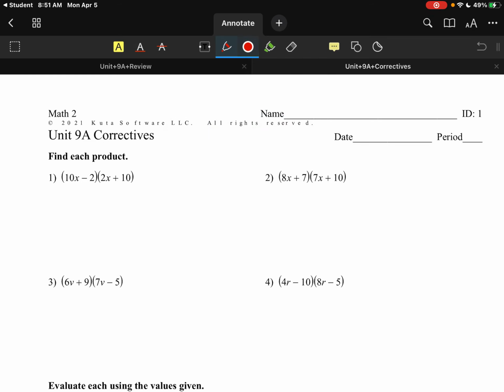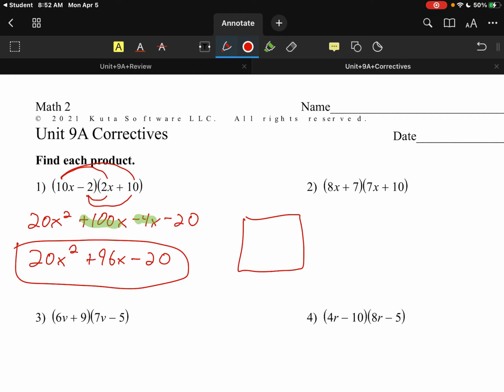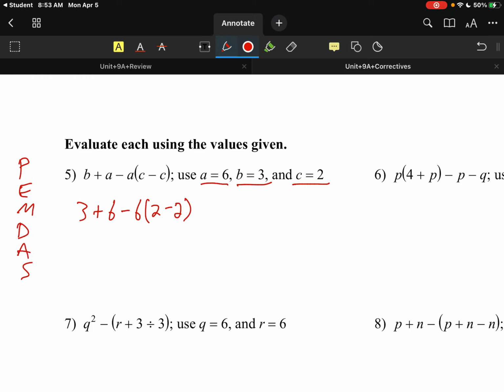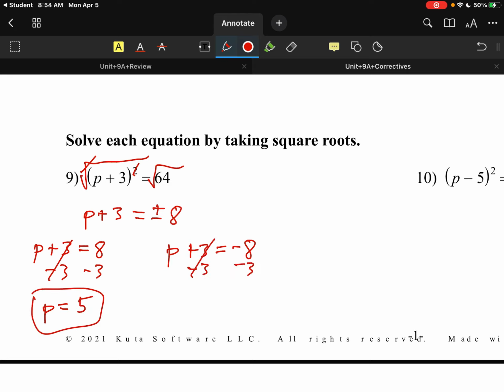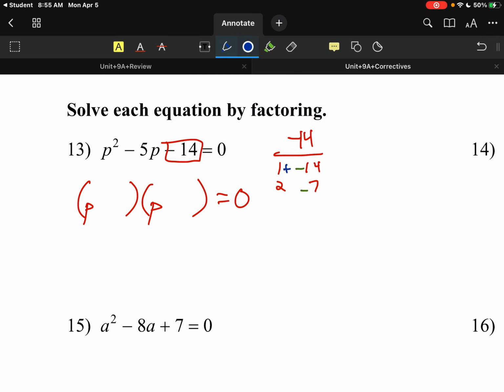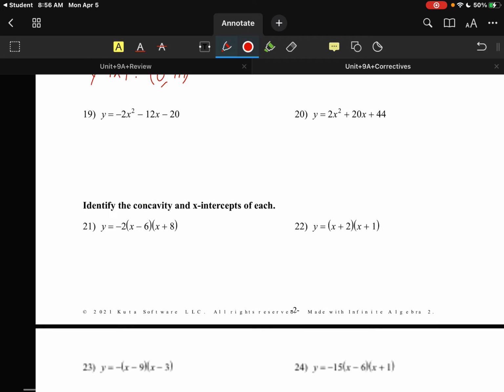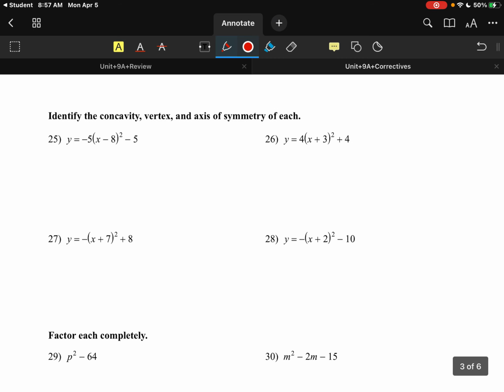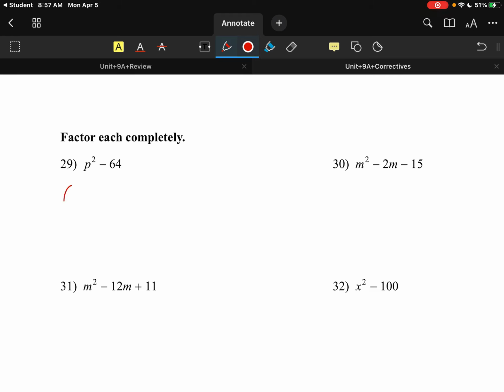Unit 9A Correctives